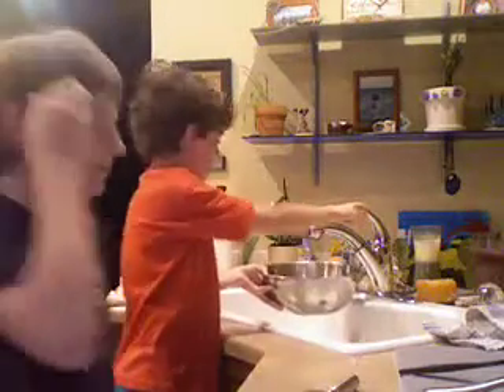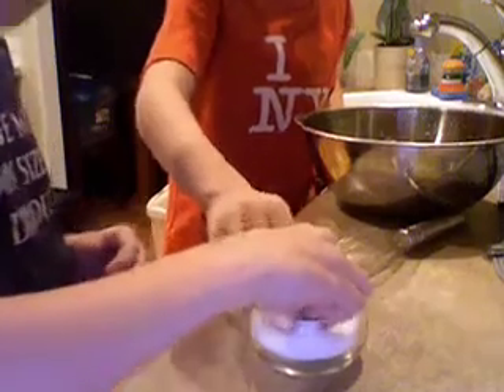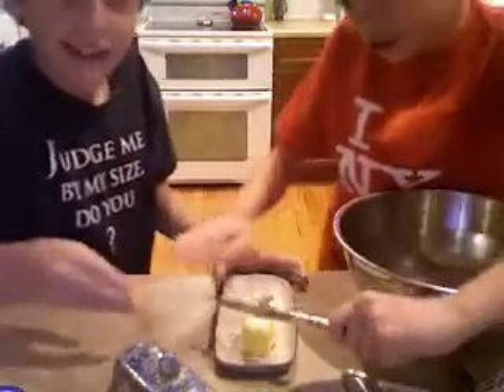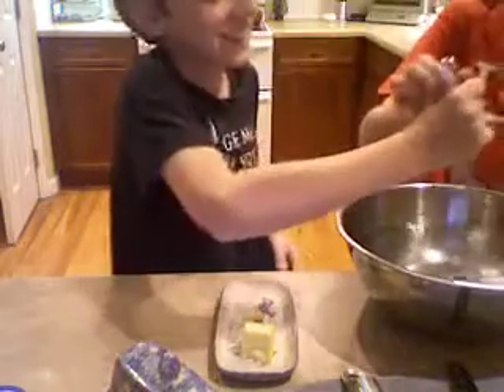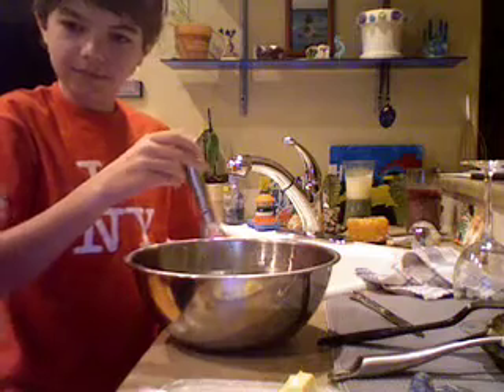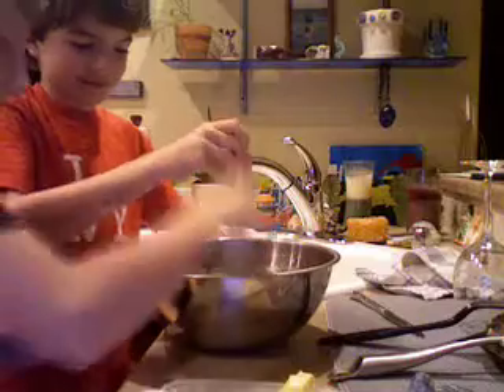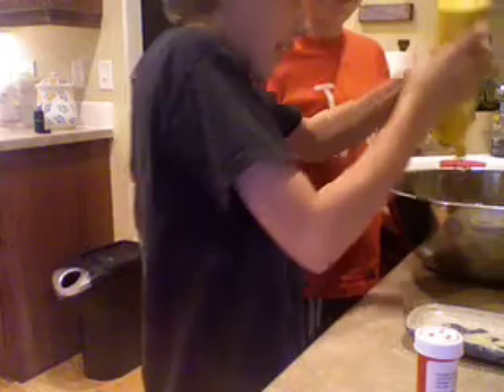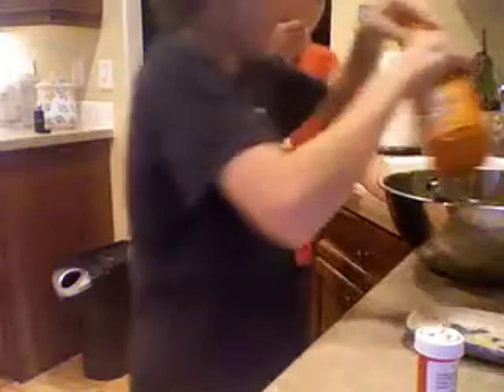Jortchel Productions: Cooking With Jortchel Lemonade Edition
Cooking with Mitchel and Jordan! (Jortchel)